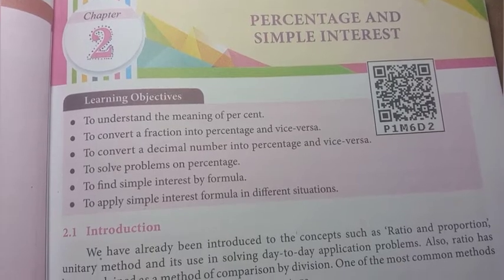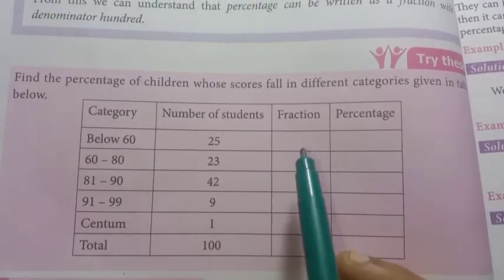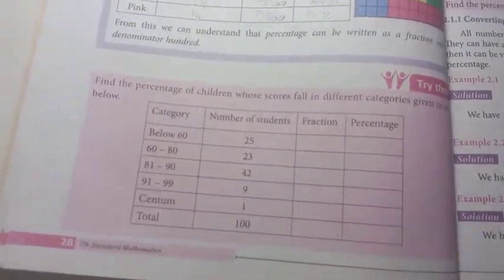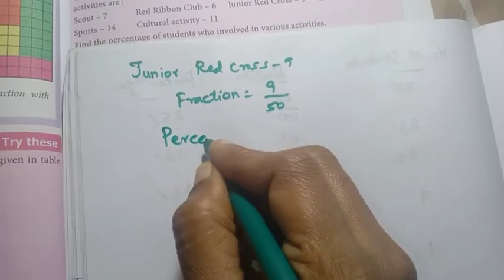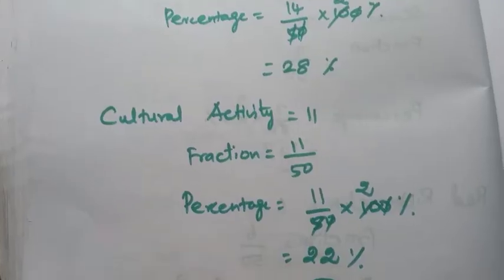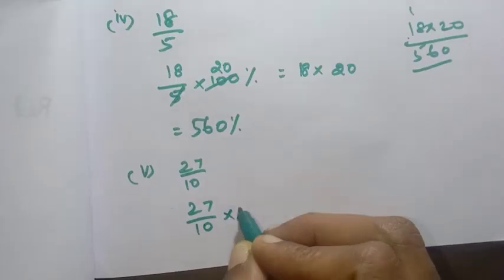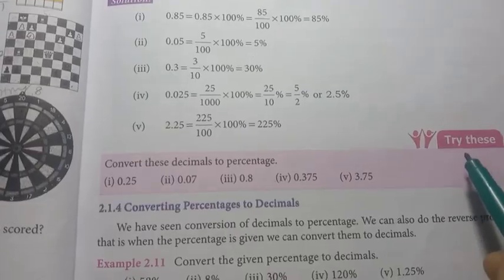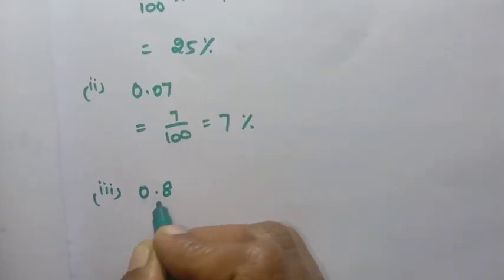7th Std - Maths | Term 3 - Chapter 2 | Try These | Part 1